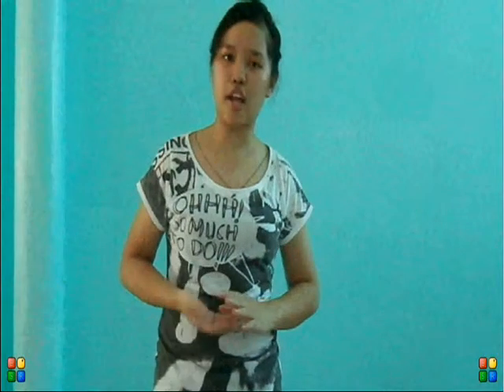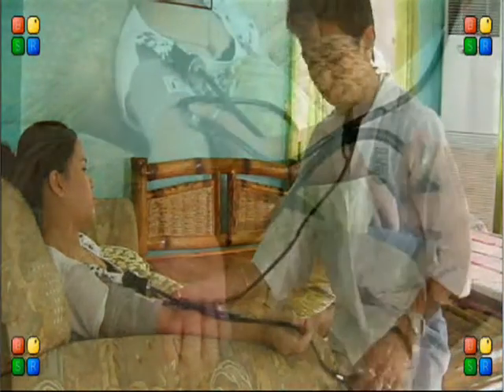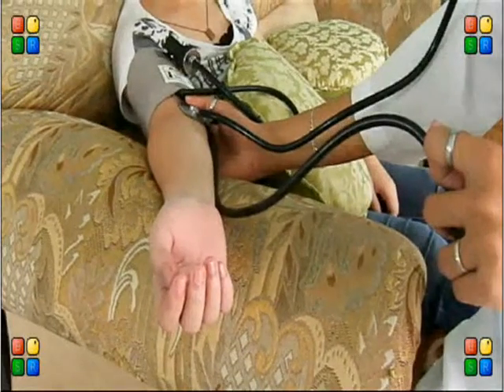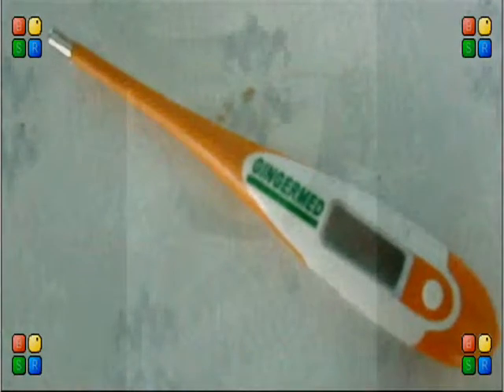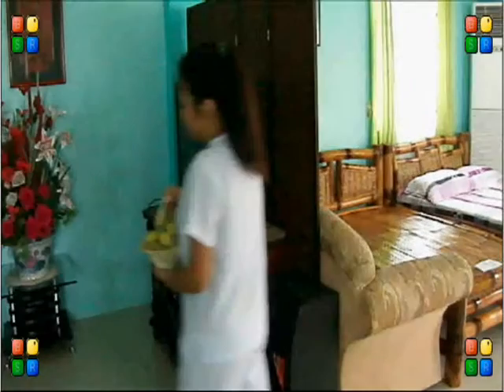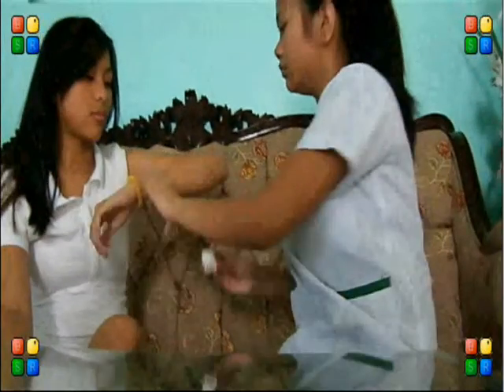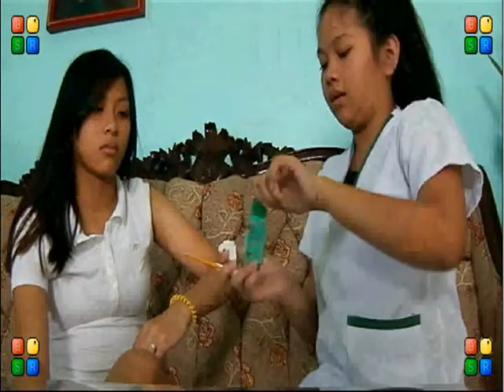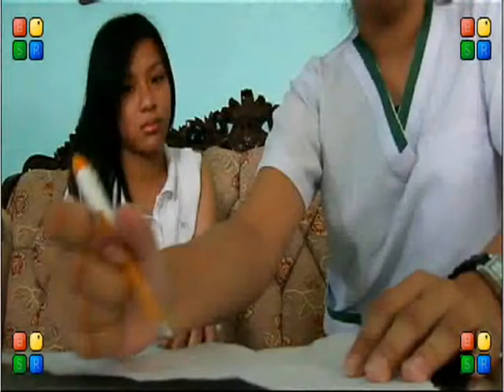DEMO FINISH PRODUCT PART 5/6